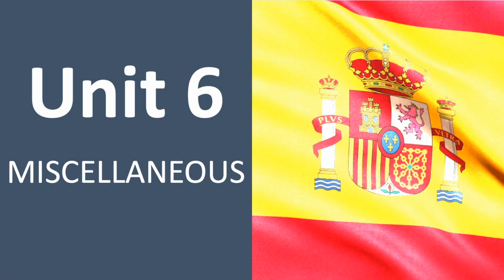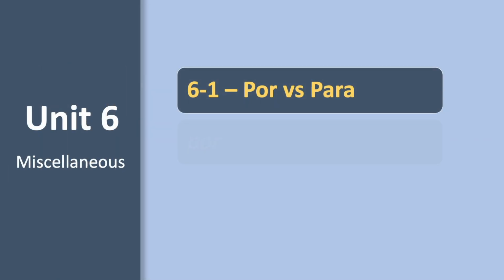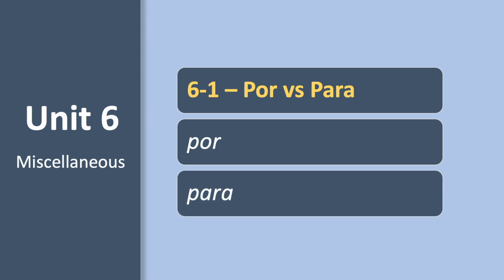Spanish Unit 6 Outline | Miscellaneous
0:15 - 6-1 - Por vs Para
0:30 - 6-2 - Si clauses and Conditionals
0:40 - 6-3 - Telling Time and Dates
0:45 - 6-4 - Numbers